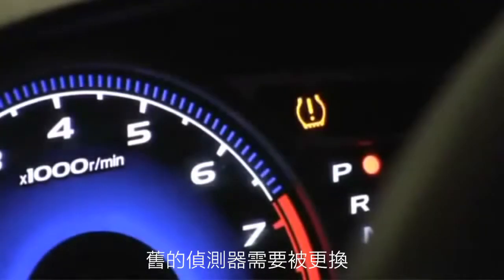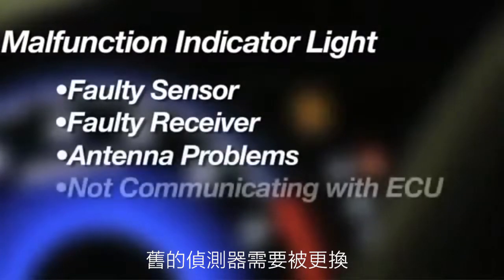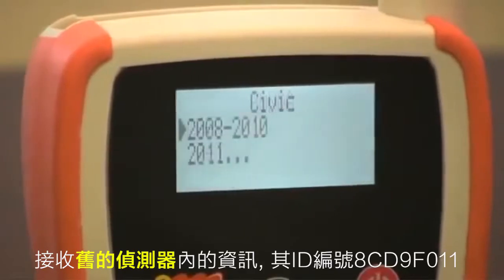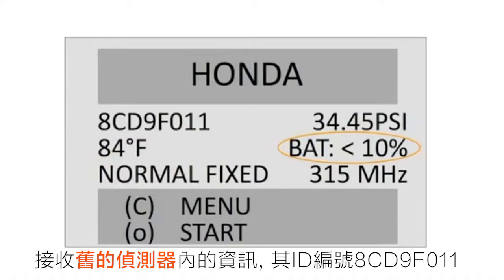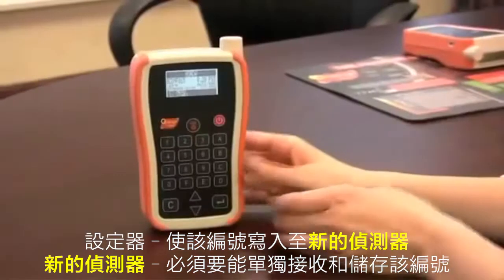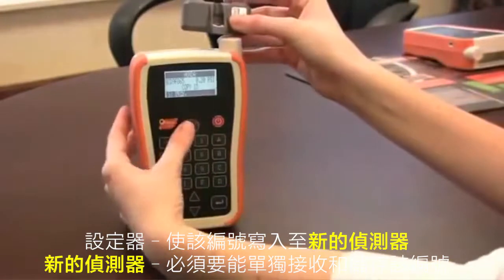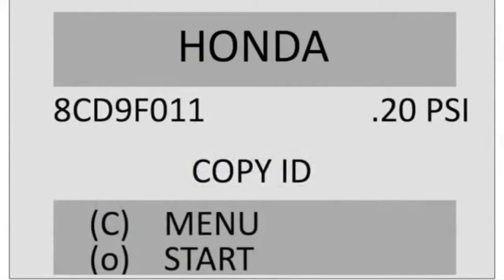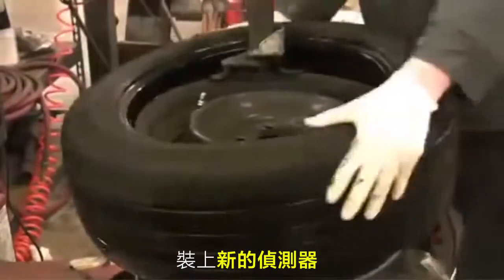Orange TPMS ID Copy